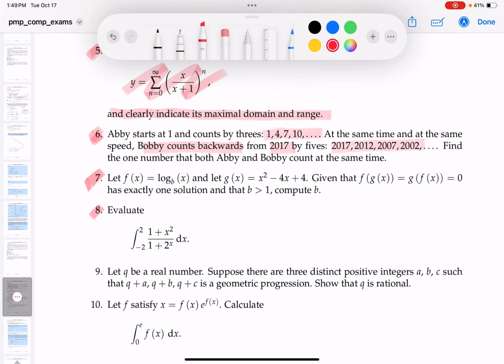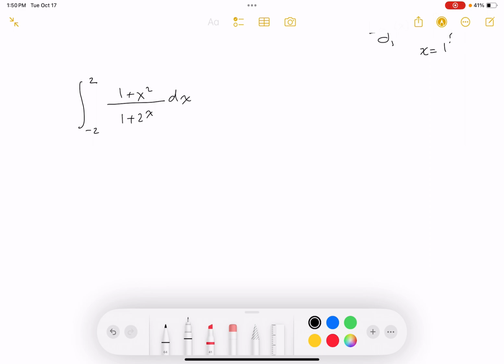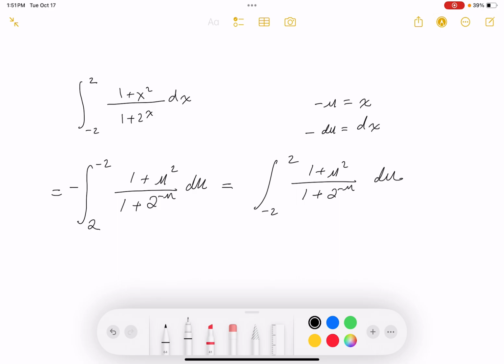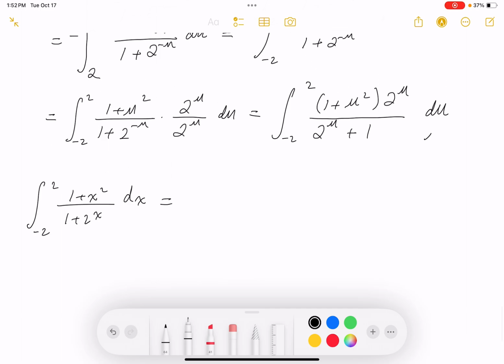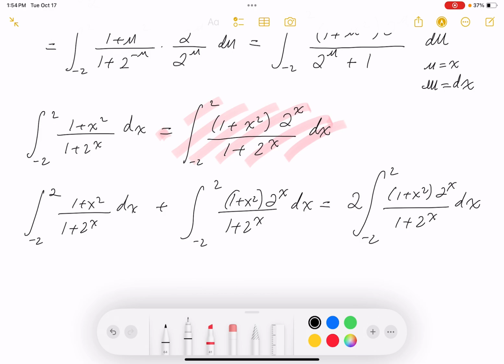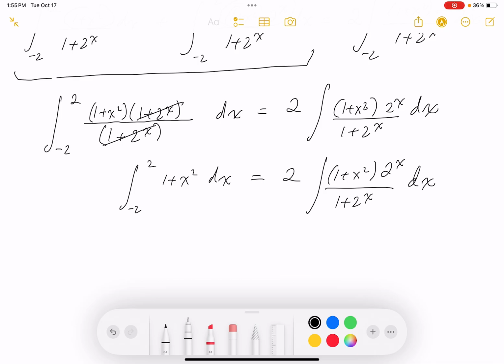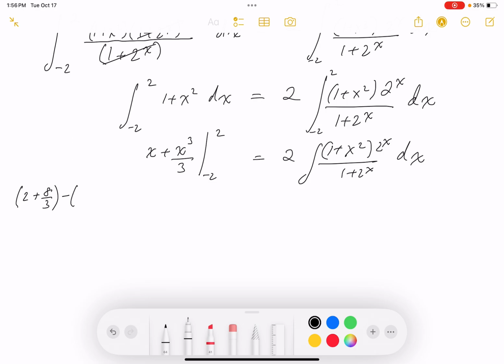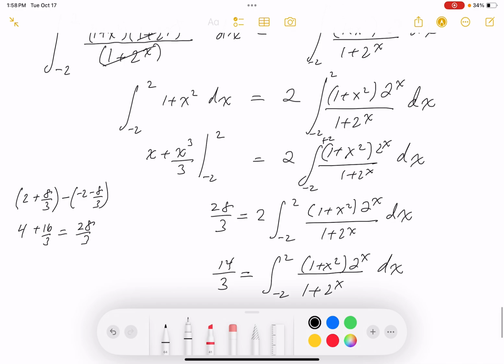pmp contest 01 05 08